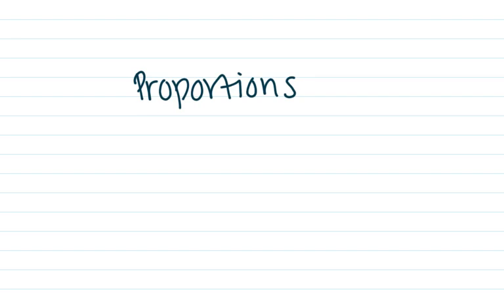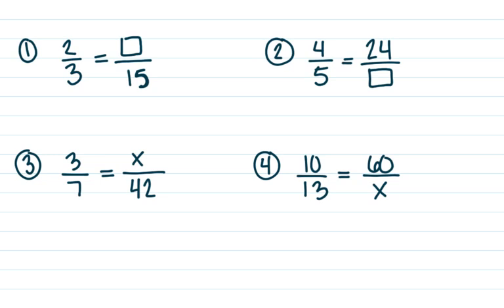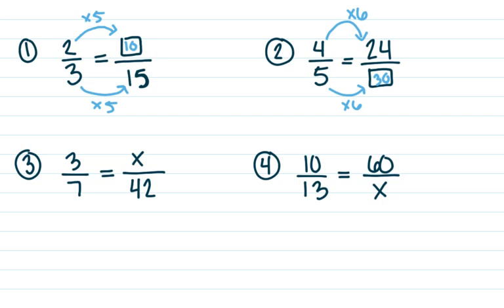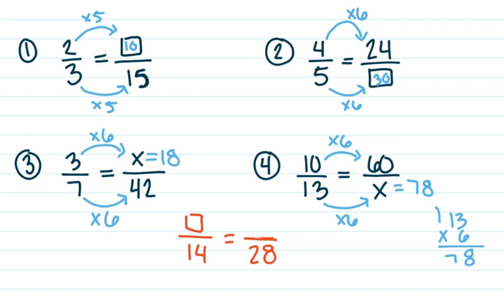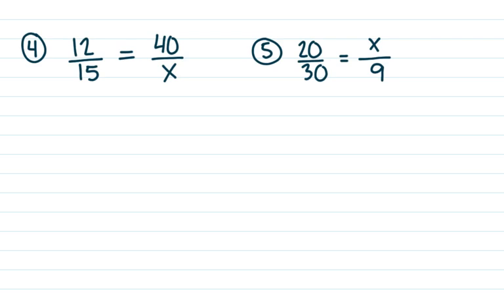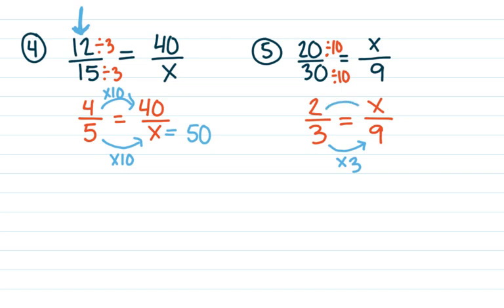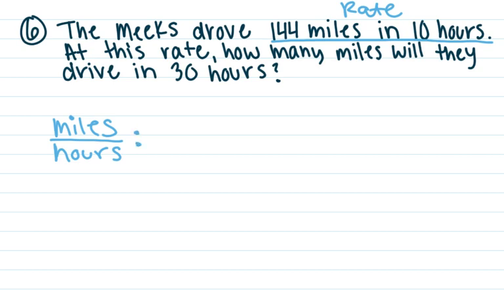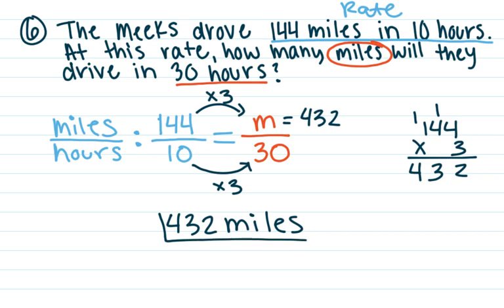Proportions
In this lesson, you will learn how to write proportions using labels, how to solve for a missing piece of a proportion, and how to set up proportions from words problems.